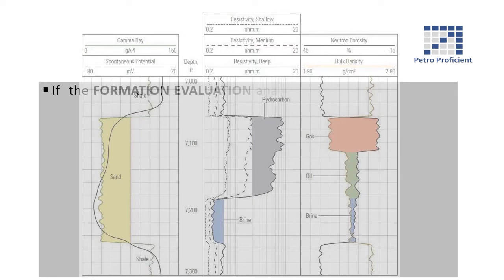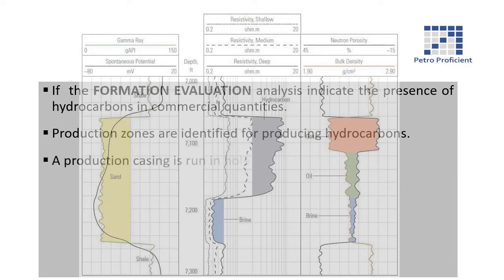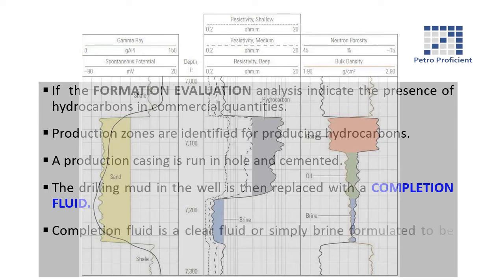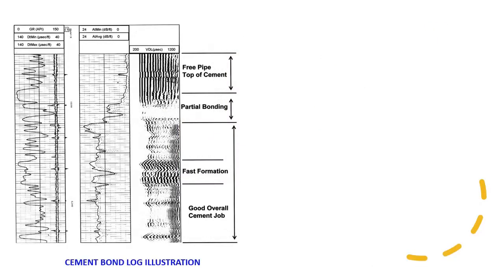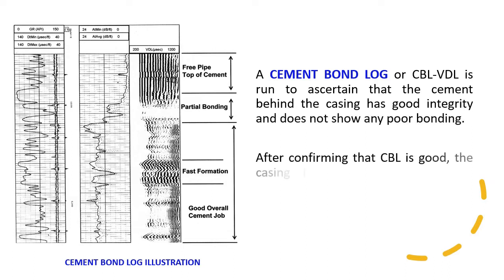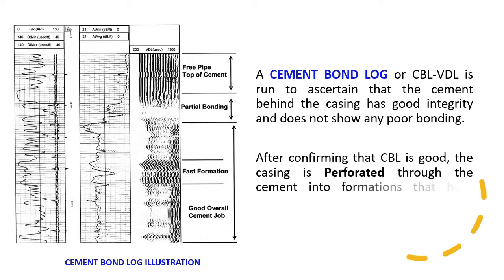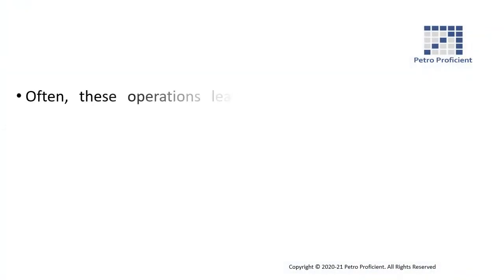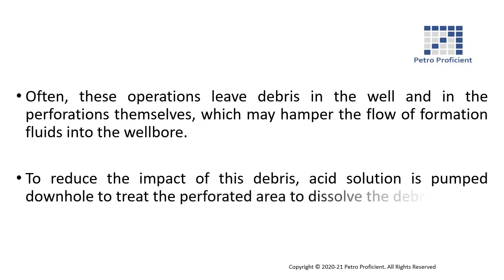Oil and Gas Well Completion | Cementing & Perforation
If  the FORMATION EVALUATION analysis indicate the presence of hydrocarbons in commercial quantities. Production zones are identified for producing hydrocarbons. A production casing is run in hole and cemented.
The drilling mud in the well is then replaced with a COMPLETION  FLUID.
Completion fluid is a clear fluid or simply brine formulated to be non damaging to prevent producing formations from getting damaged.

This video gives general overview of the process of cementing and perforation.

Link to other Petro Proficient Videos